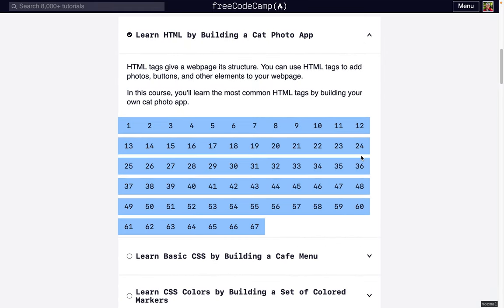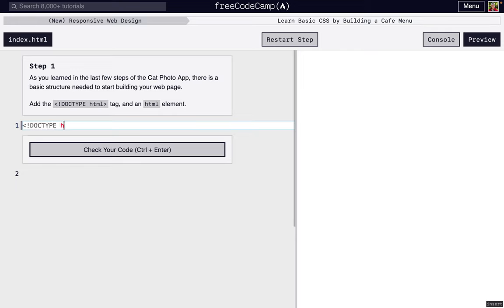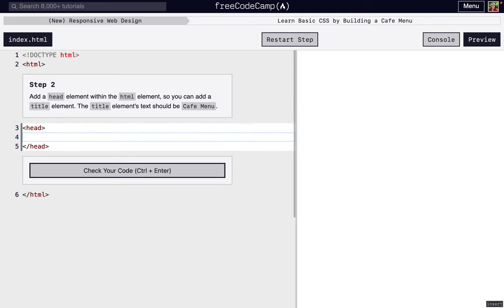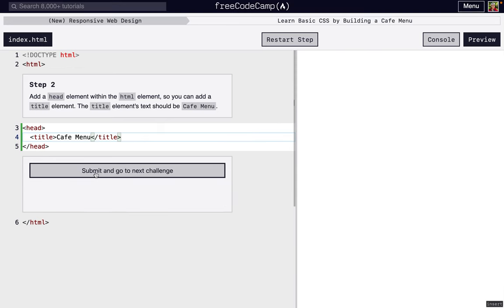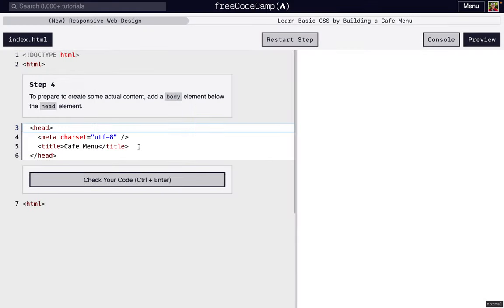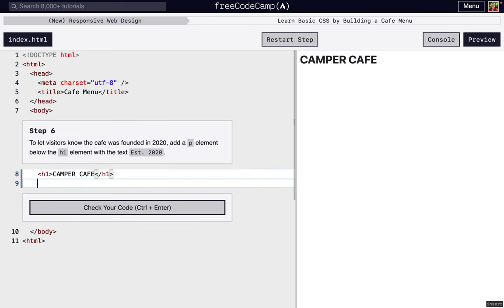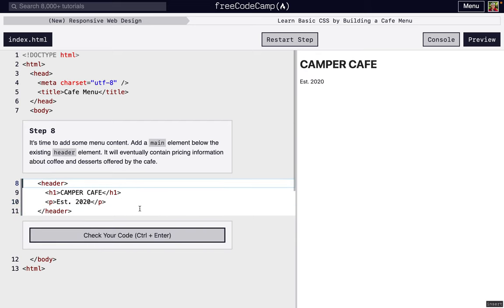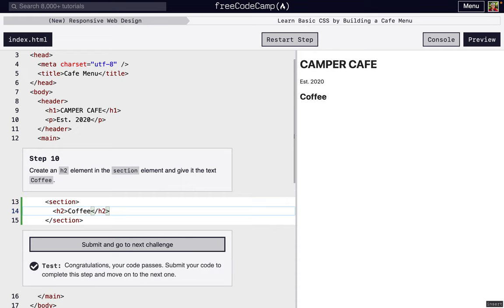Learn Basic CSS by Building a Cafe Menu - Steps 1-10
Walk through steps 1-10 of the Learn Basic CSS by Building a Cafe Menu course in freeCodeCamp's (New) Responsive Web Design certificate

00:00 - Intro
00:12 - Step 1
00:51 - Step 2
01:34 - Step 3
02:02 - Step 4
02:13 - Step 5
02:32 - Step 6
02:44 - Step 7
03:05 - Step 8
03:14 - Step 9
03:25 - Step 10